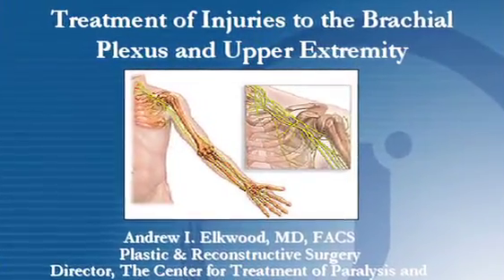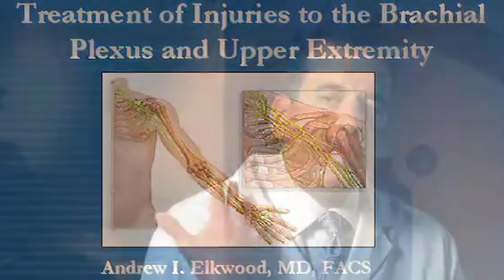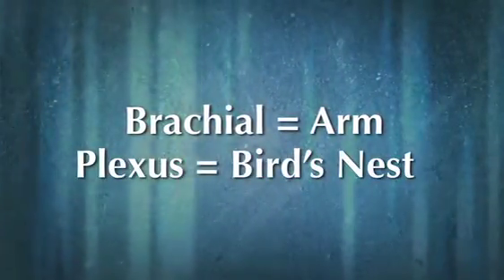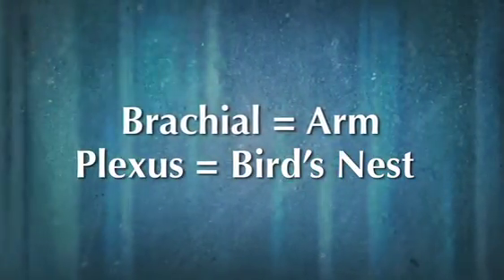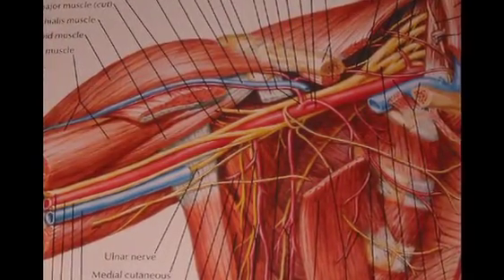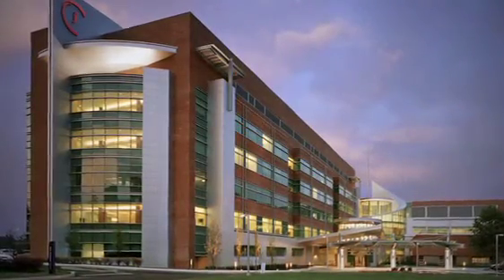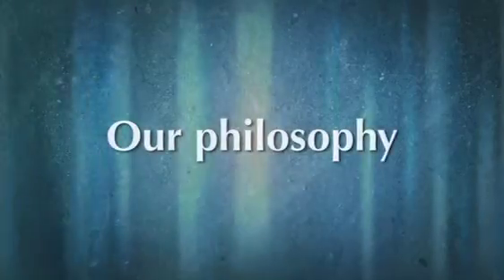Center for the Treatment of Paralysis & Reconstructive Nerve Surgery- Dr. Elkwood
The Center for the Treatment of Paralysis & Reconstructive Nerve Surgery at Jersey Shore University Medical Center provides some of the most advanced surgical treatment of paralysis and nerve injuries in the world today.